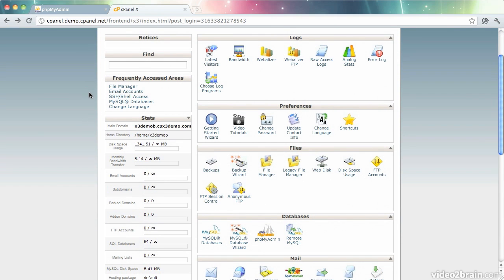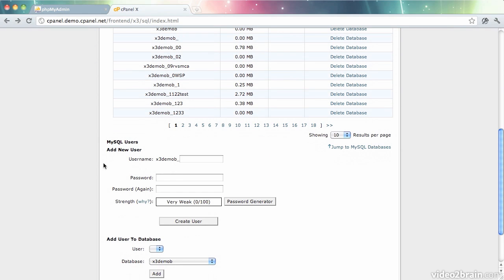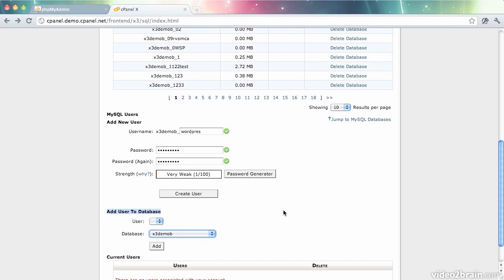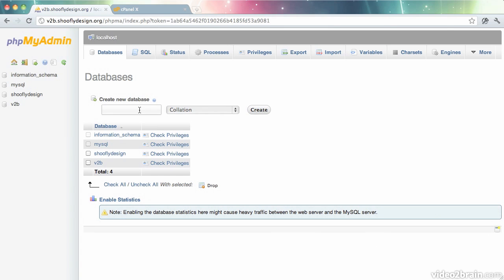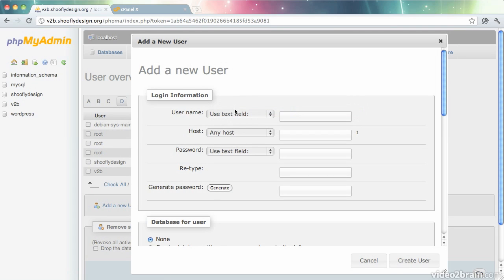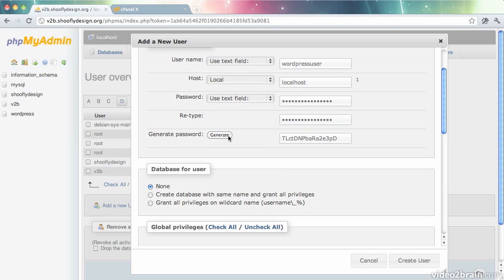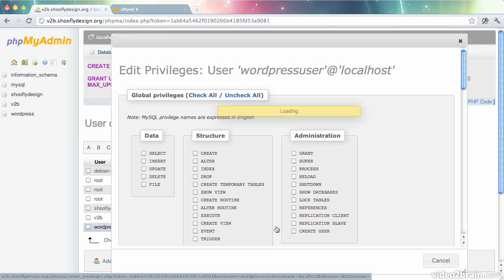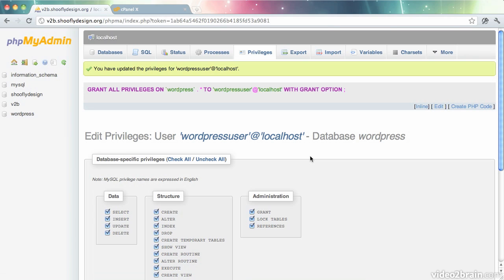WordPress: Advanced Setting Up the Database Mostly Yourself 11 Learn ByVideo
WordPress Advanced  Setting Up the Database Mostly Yourself